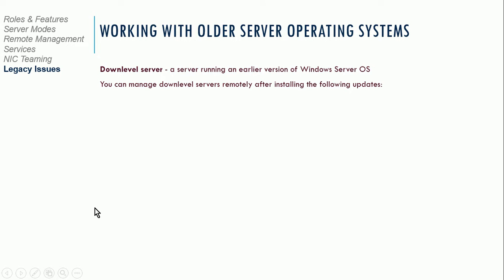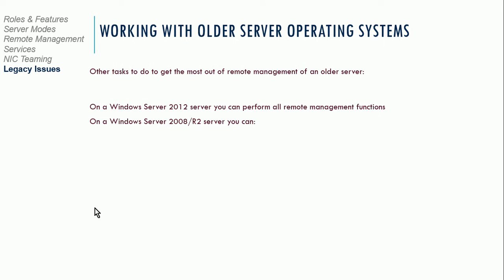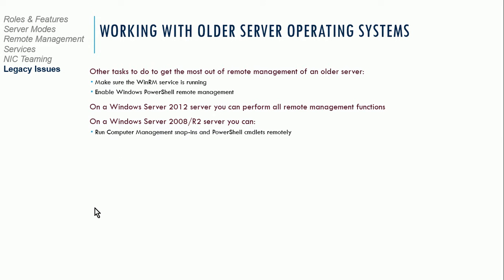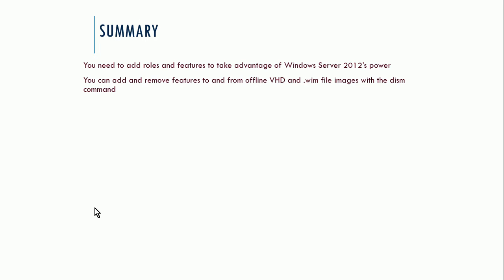CST 200 3F Legacy